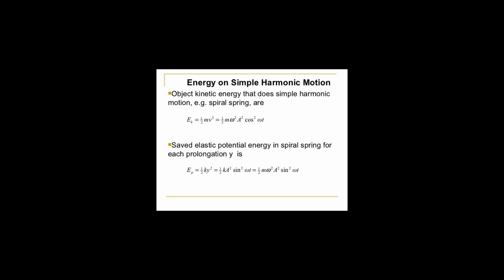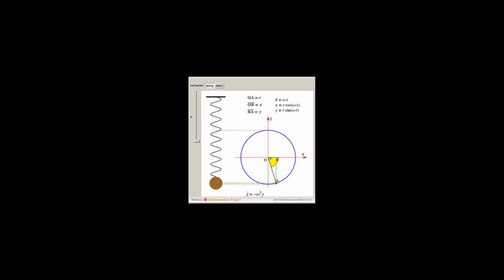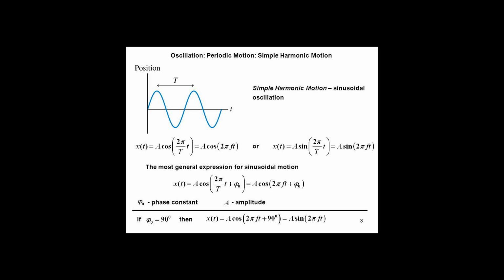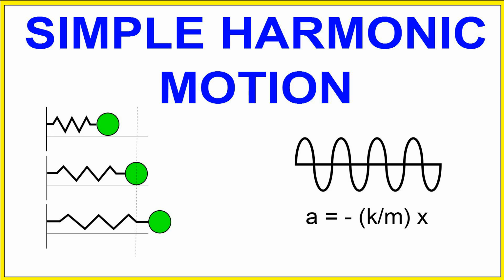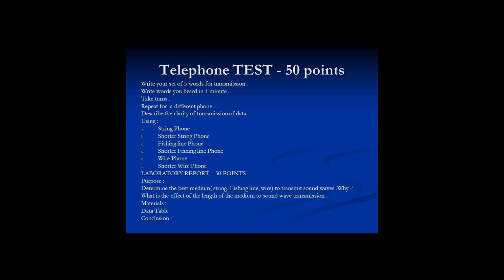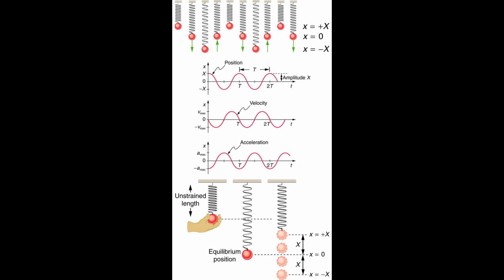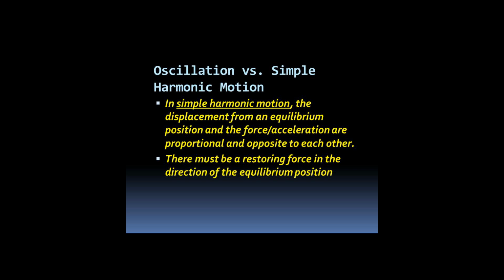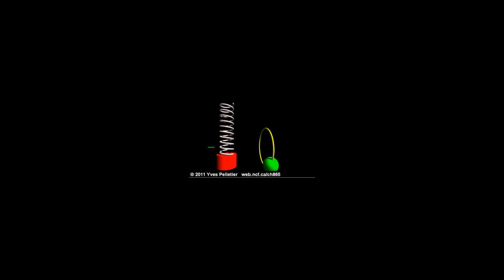[Wikipedia] Simple harmonic motion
In mechanics and physics, simple harmonic motion is a type of periodic motion or oscillation motion where the restoring force is directly proportional to the displacement and acts in the direction opposite to that of displacement .
Simple harmonic motion can serve as a mathematical model for a variety of motions, such as the oscillation of a spring. In addition, other phenomena can be approximated by simple harmonic motion, including the motion of a simple pendulum as well as molecular vibration. Simple harmonic motion is typified by the motion of a mass on a spring when it is subject to the linear elastic restoring force given by Hooke's Law. The motion is sinusoidal in time and demonstrates a single resonant frequency. For simple harmonic motion to be an accurate model for a pendulum, the net force on the object at the end of the pendulum must be proportional to the displacement. This is a good approximation when the angle of the swing is small.
Simple harmonic motion provides a basis for the characterization of more complicated motions through the techniques of Fourier analysis.